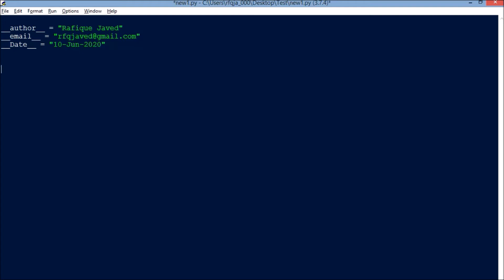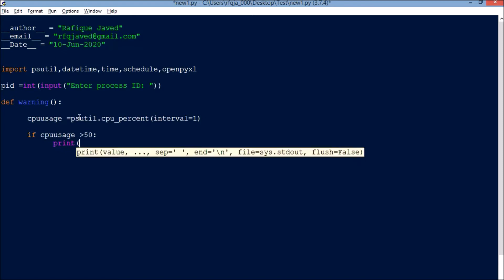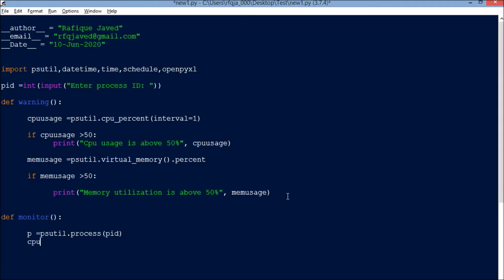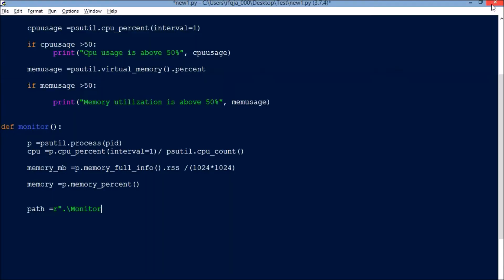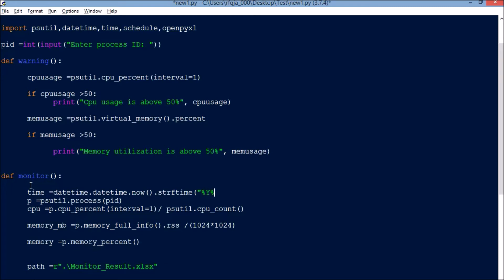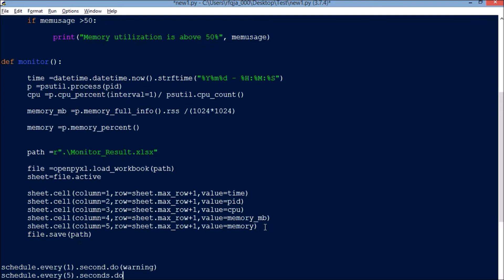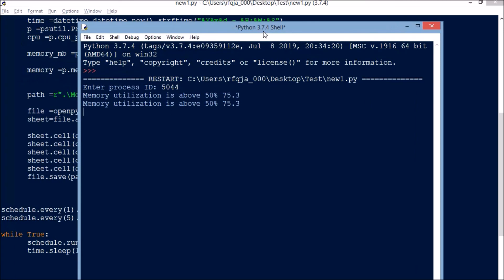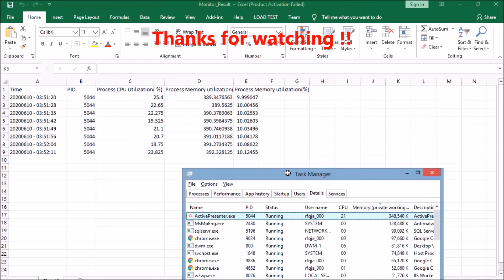Monitor the CPU and Memory utilization by Process IDs || Monitoring Applications|| Python || psutil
This video describes about getting the details of memory and cpu utilization's of applications or process IDs